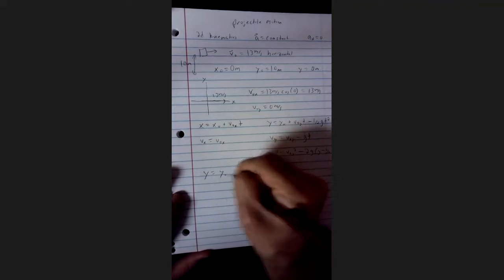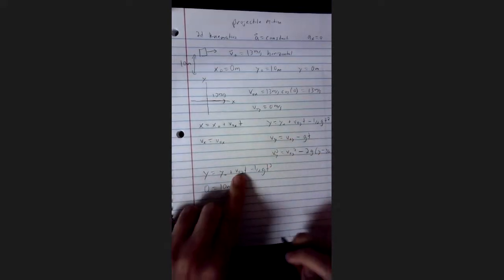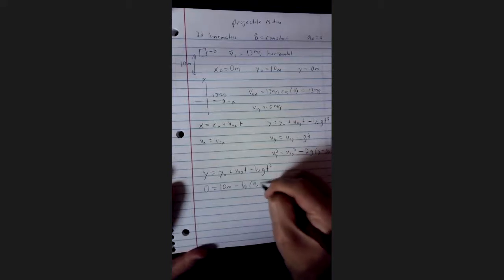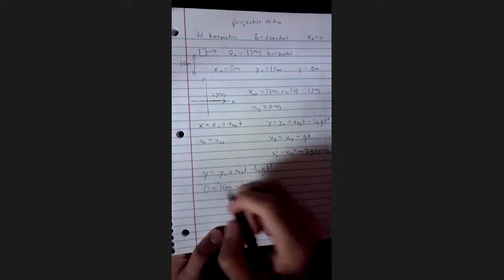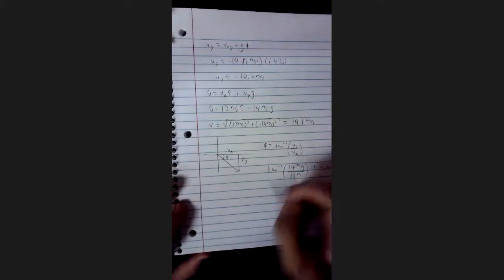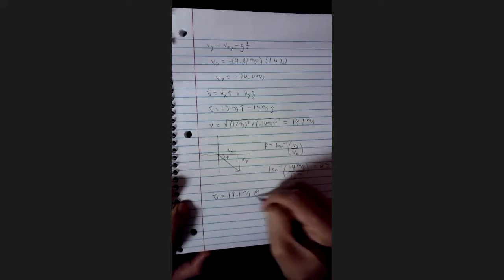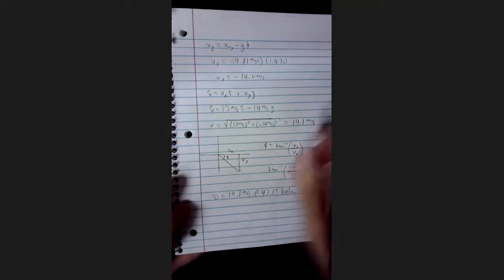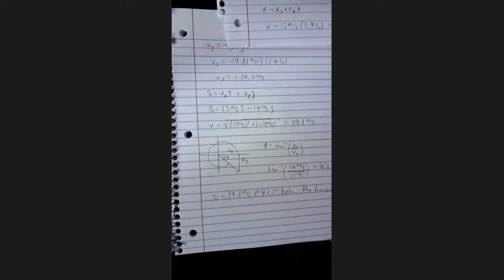2d kinematics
This video will explain how to do 2d kinematics problems with constant acceleration focusing on projectile motion.